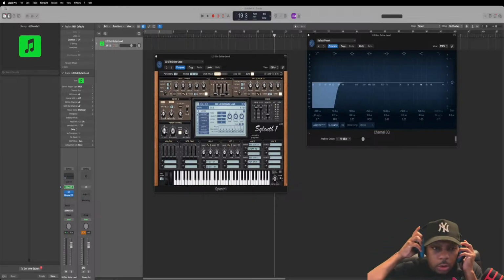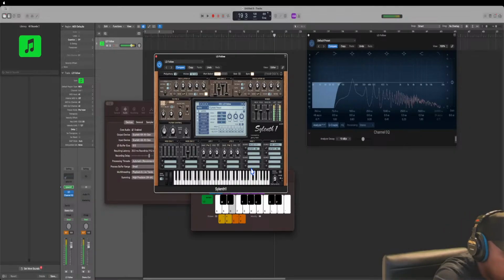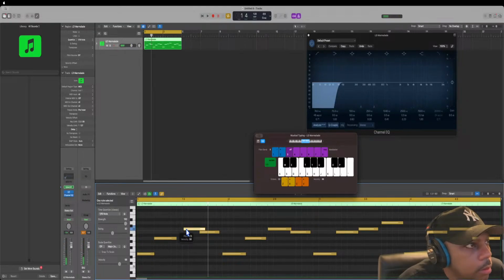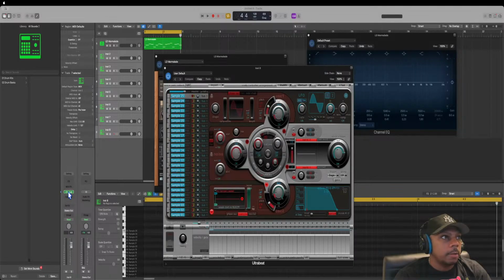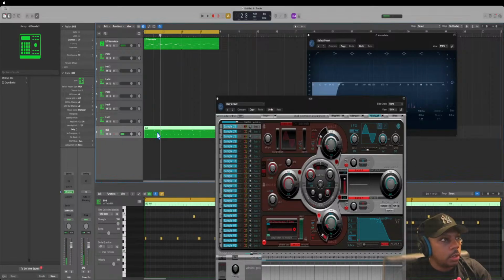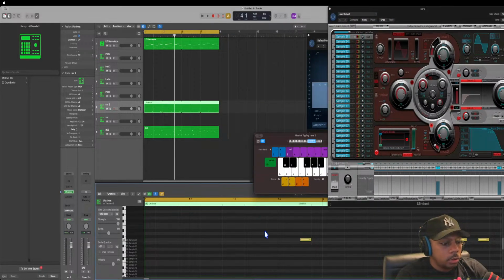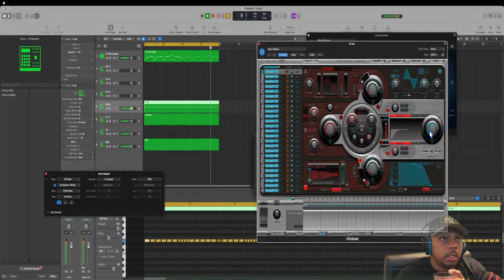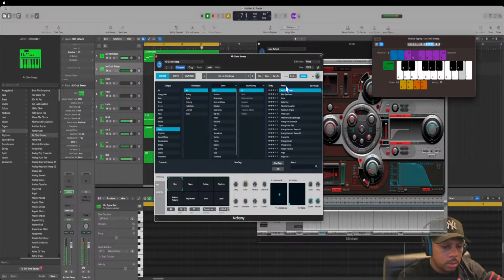BEATZ AND CONVO